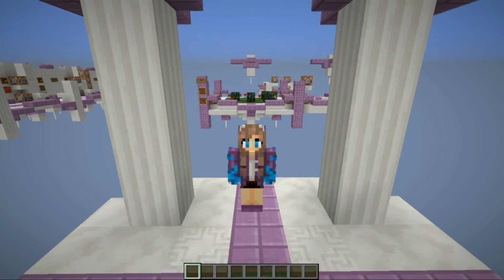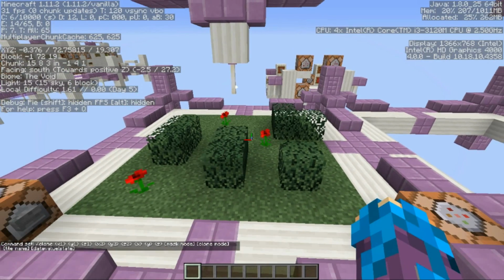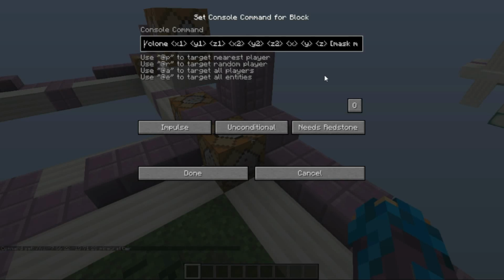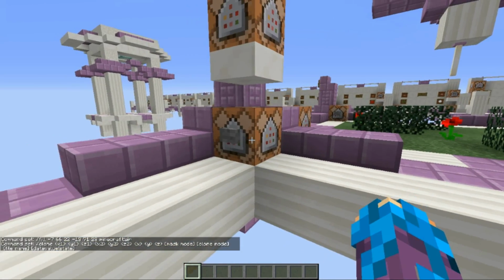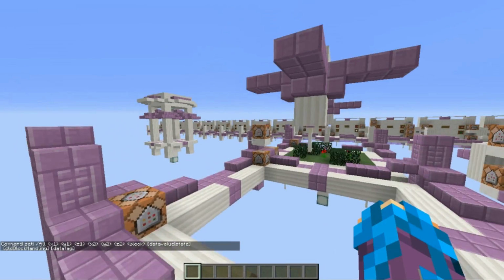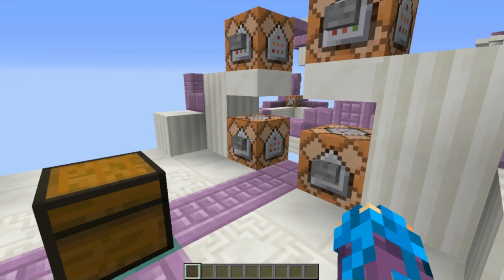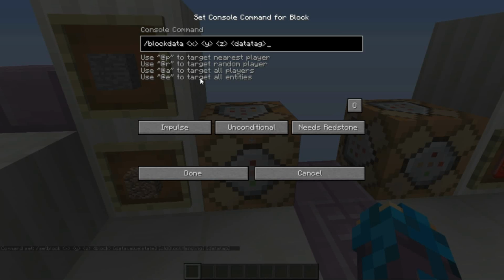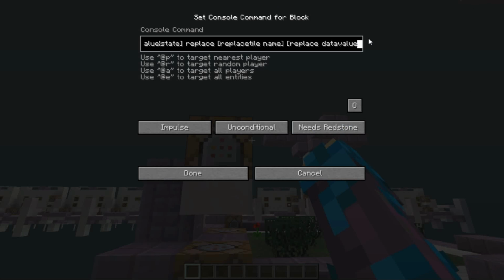Block Commands | Commands Pt. 2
Command tutorial! I go over how to use several commands which can affect blocks.

Commands: blockdata, clone, fill, setblock